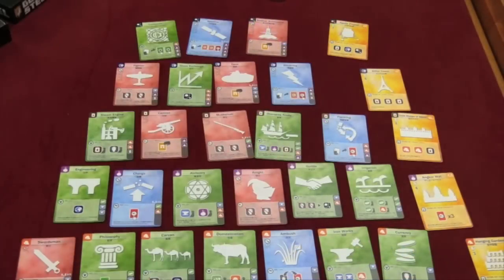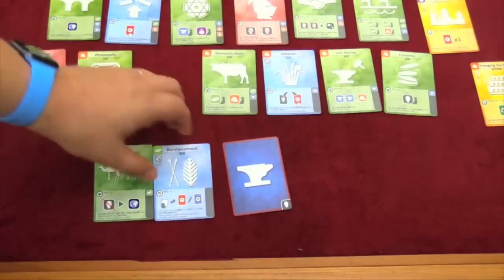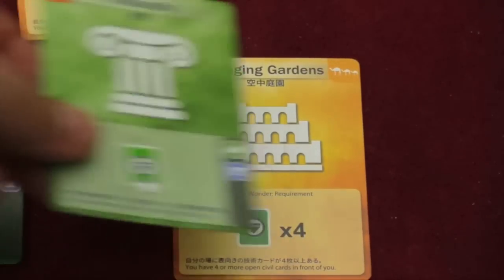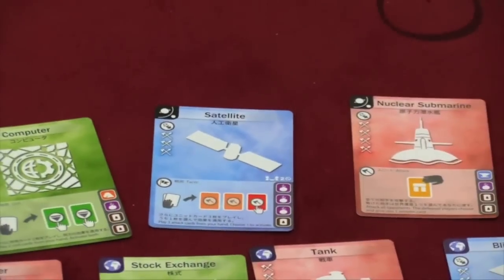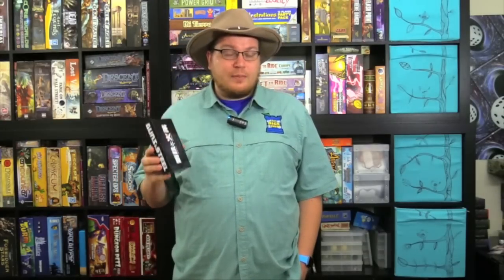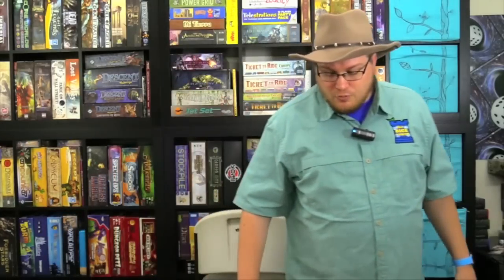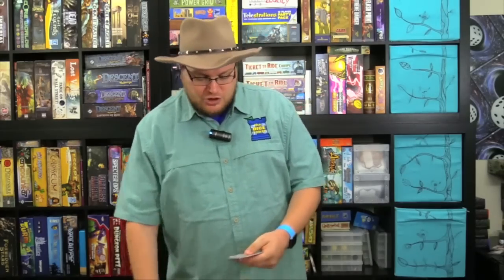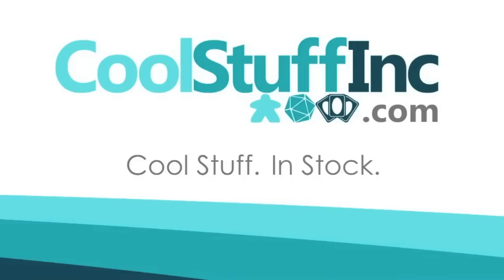Guns & Steel Review - with Tom Vasel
Tom Vasel takes a look at this card civilization game

00:00 - Introduction
01:00 - Game overview
05:44 - Final thoughts